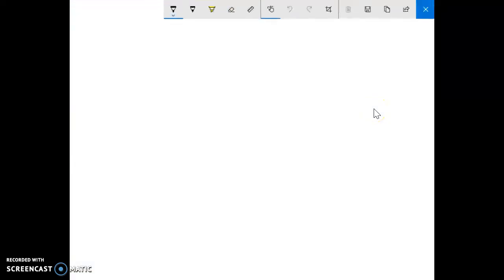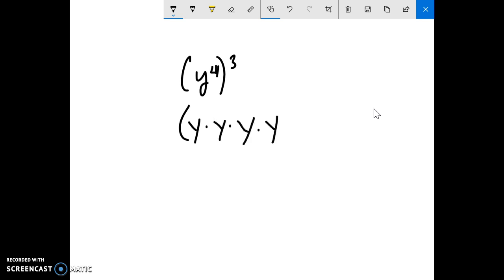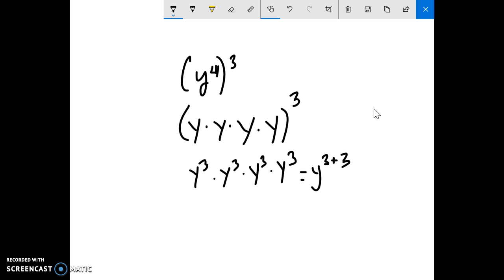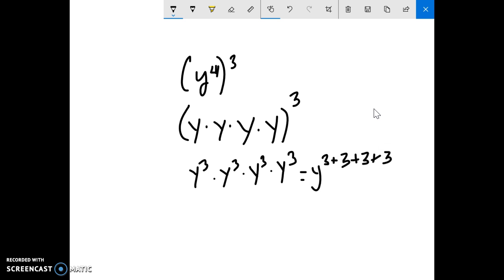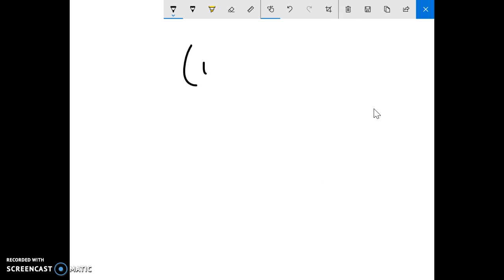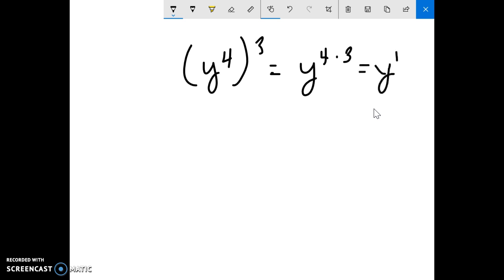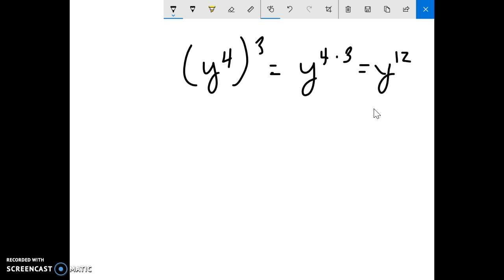1/28 Explanation Video